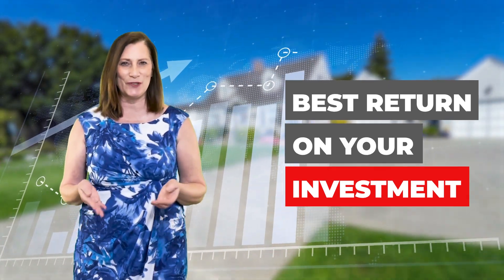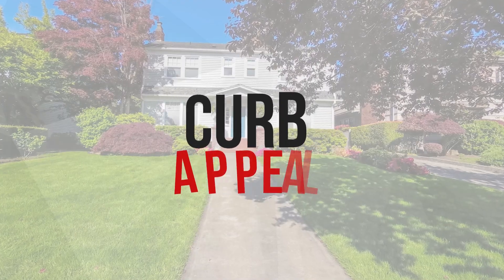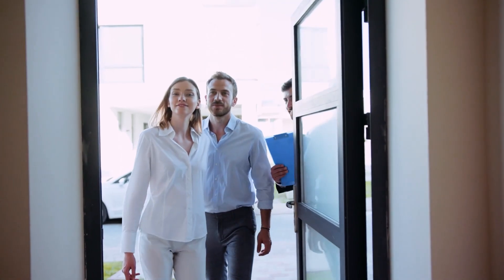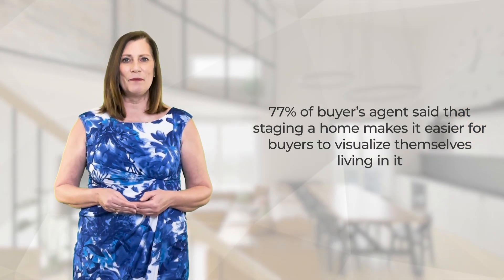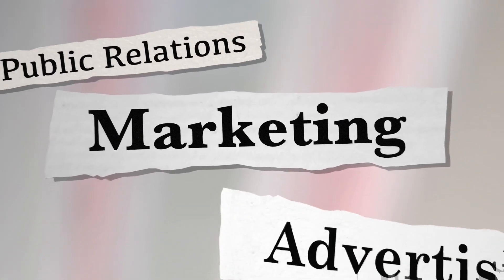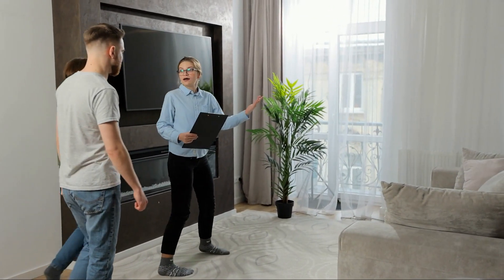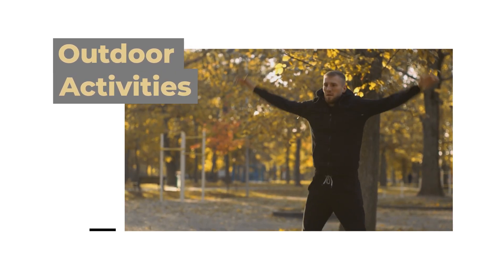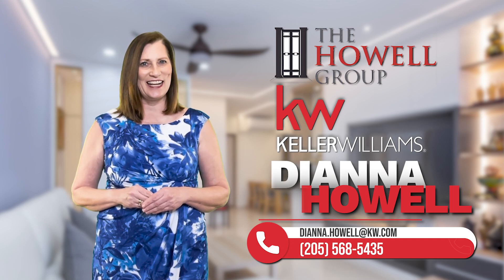Curb Appeal for Selling a House | Birmingham Alabama - Dianna Howell - The Howell Group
Thinking about selling your home? Make sure you’re paying attention to your home’s curb appeal! 🏡😍

Curb appeal is the first impression your home makes to potential buyers. Make sure the outside of your home is clean, the paint isn’t chipping, and that your driveway is pressure washed. Watch this video for more tips on how to get your home’s curb appeal ready for walkthroughs 📺.

🔑🏡 Ready to sell your home in the greater Birmingham, Alabama area? 📞

💡 Read this blog on How to Stage Your Home for more staging ideas

❓Do you have more questions about selling your home?

Dianna Howell is a top real estate agent in the Greater Birmingham, Alabama area. Dianna is part of The Howell Group with Keller Williams Real Estate. 🏡

👋 Say hi on one of our other social media sites!

🏡 Search for homes in the Birmingham, Alabama area on our website!

🤔Thinking of Moving to Pelham AL?🤠

Whether you're seeking a family-friendly environment, pursuing academic excellence, or just want a taste of classic Southern living, Pelham offers it all.

I am happy to take your call and work with you on achieving your real estate goals. It is my pleasure helping you find all the best homes for sale in Pelham, AL!

The Best Realtor in Pelham, AL 🏆

You will stay up-to-date with the current real estate market in Pelham, AL 😁

Pelham, AL - Your Future Home

livinginalabama
Start over